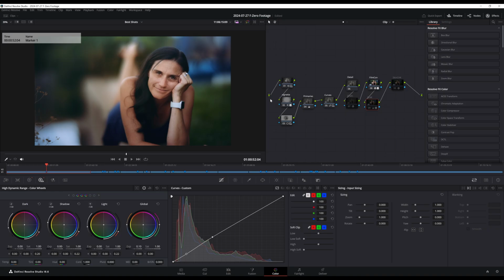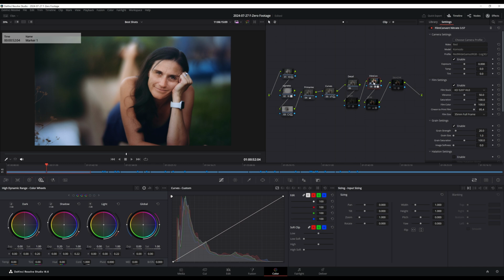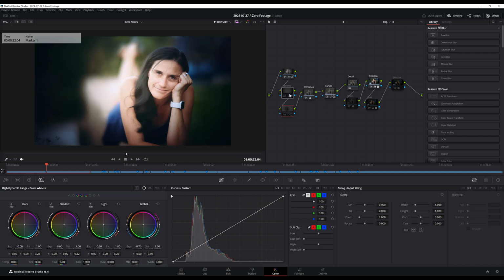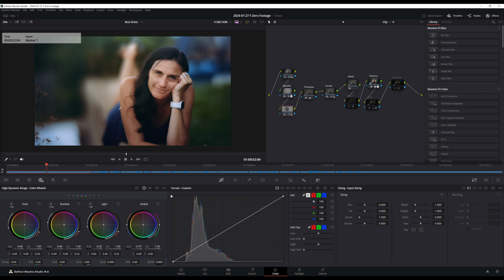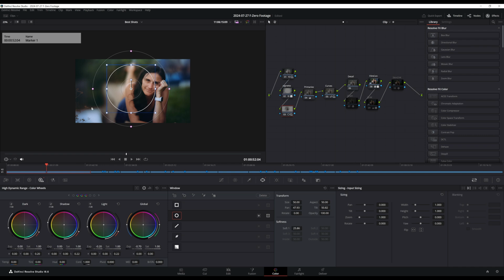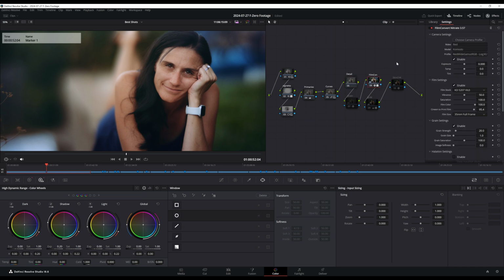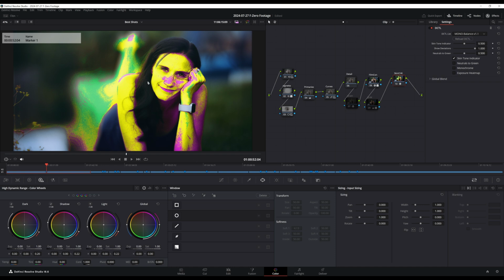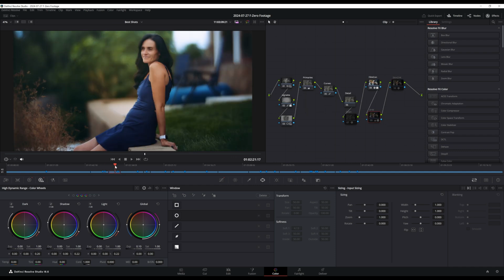F-Zero Camera Sample Images: Effective 67mm f0.6 lens!!!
This is part 4 of 4 in our F-Zero Camera Assembly videos. Make sure to watch them in order.

Here are the first sample images from my production F-Zero Camera setup, as well as a breakdown of how I went about color-grading the images. For more about this camera, see our previous videos and our

Also, for those of you familiar with Resolve, please forgive my technical error in describing the color grading process. I said that FilmConvert was "colorizing" the LOG footage. Technically of course, the LOG footage is already in color, but in a larger color space that what we want to output. FilmConvert is compressing down to a Rec709 color space and applying film emulation, but not technically "colorizing" the footage. Sorry if that confused anyone.